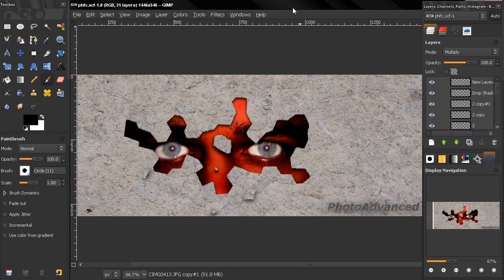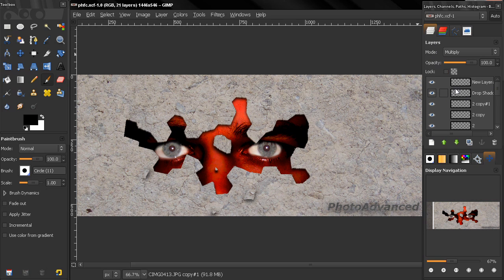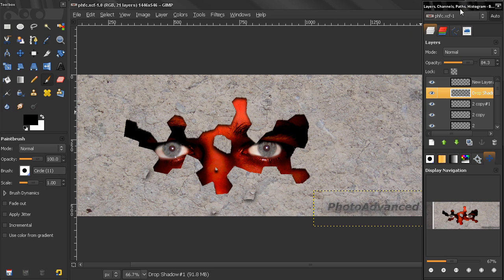What's next - GIMP Beginners' Guide ep110